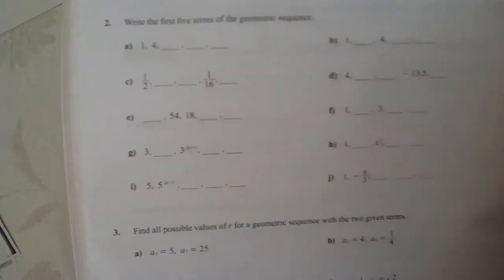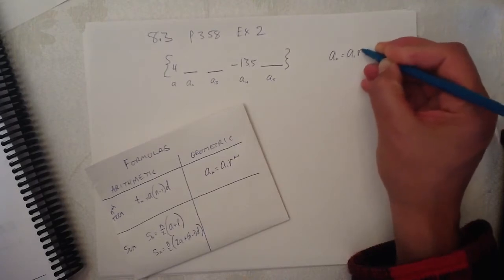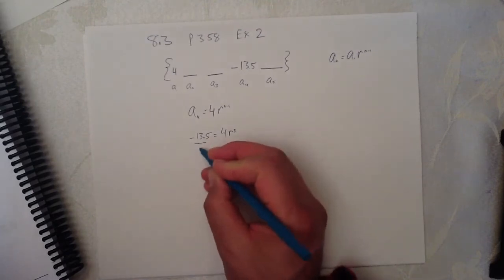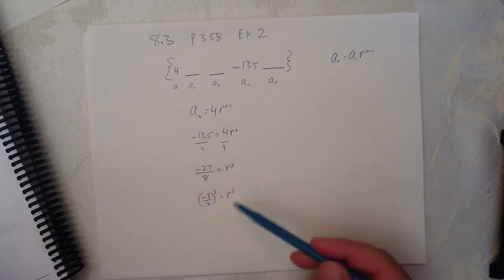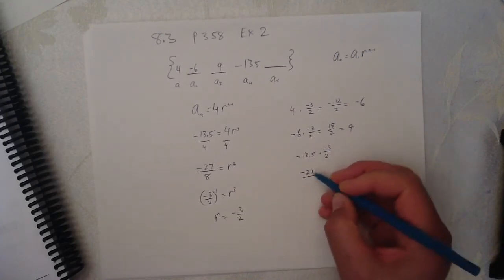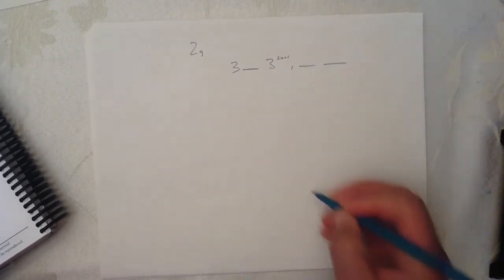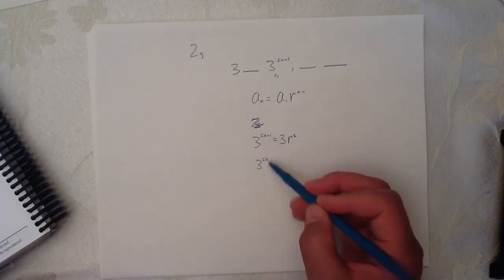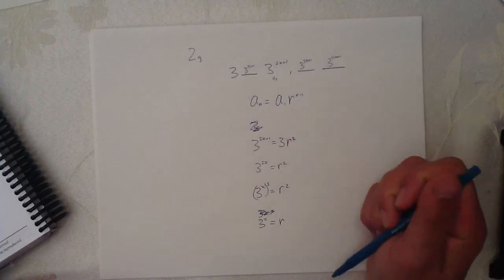8.3 p358 Ex 2